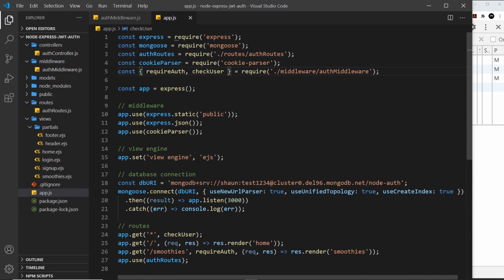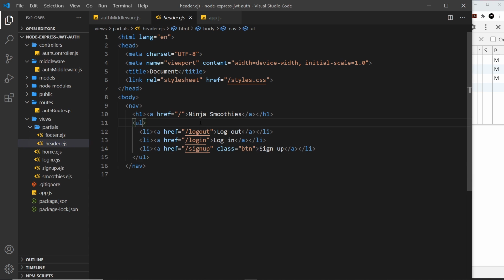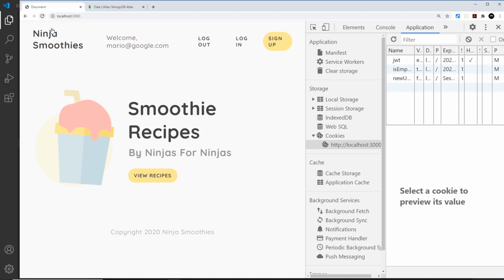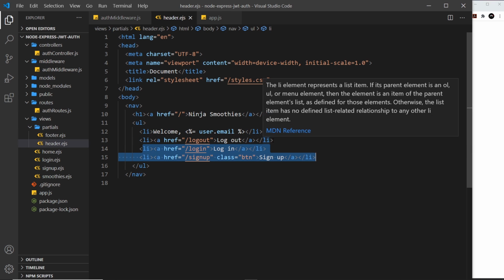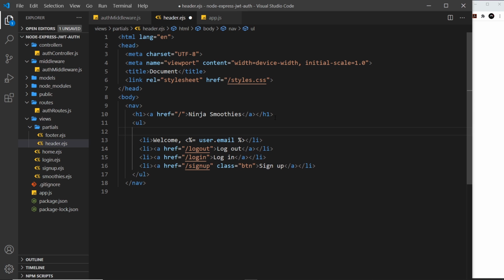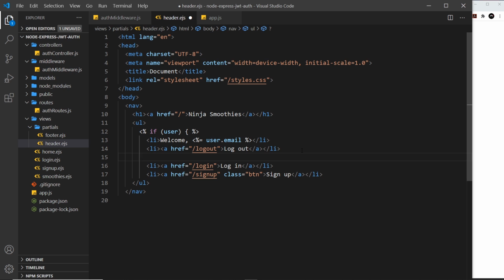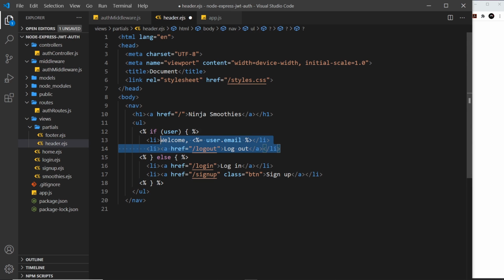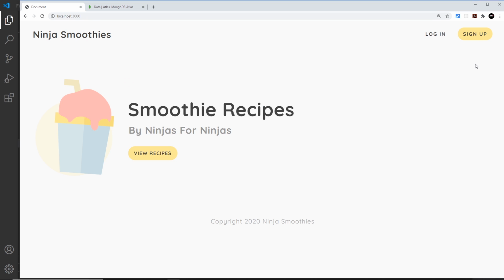Node Auth Tutorial (JWT) #18 - Conditional Rendering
In this final node aut tutorial we'll see how to only show certain things on the web page when a user is either logged in or logged out.